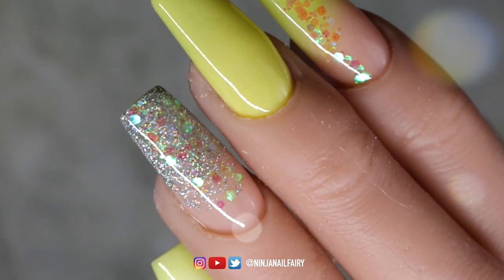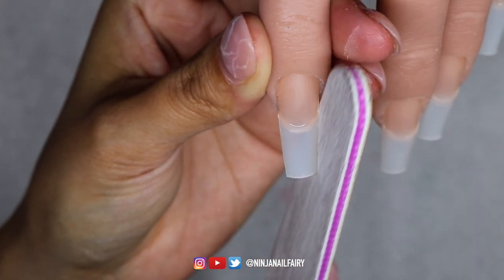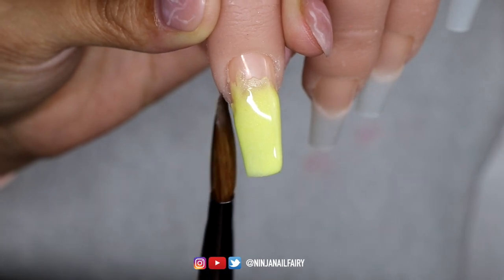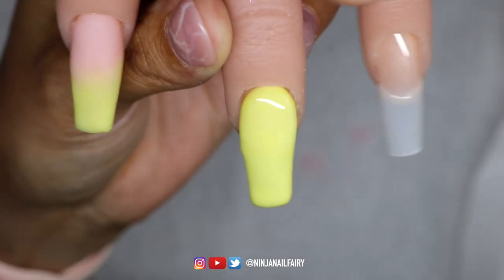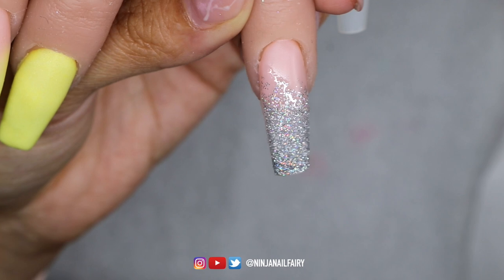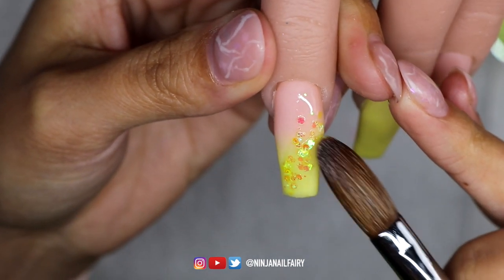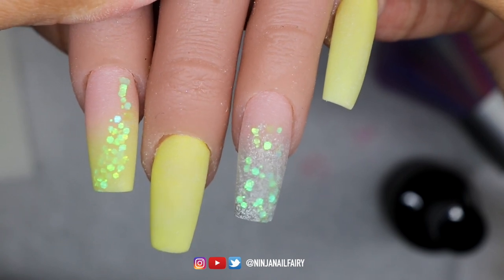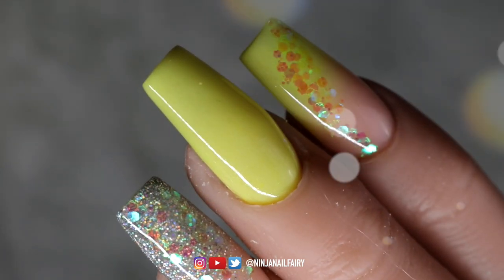Lemon Classy Acrylic Nails | Baby Coffin Nail Shape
Lemon colour acrylic nails with ombre, glitter fades and pretty sparkles. Perfect set for summer nails.

Products used are all available from my website Glitter Planet 😊 I appreciate every single one of you who watches my videos, supports my brand and genuinely loves being a part of the ninja nail fairy family 💜 Thankyou 😘